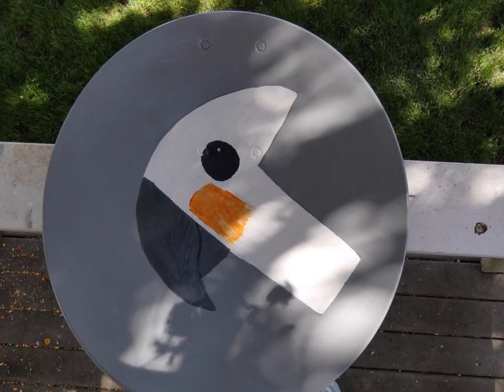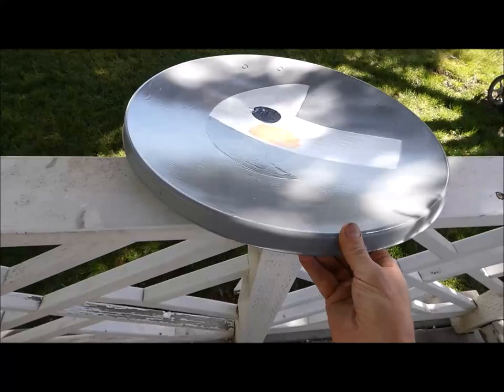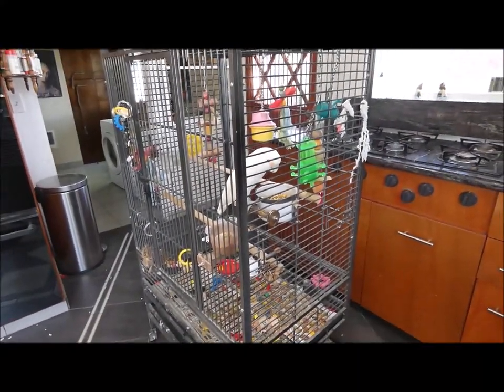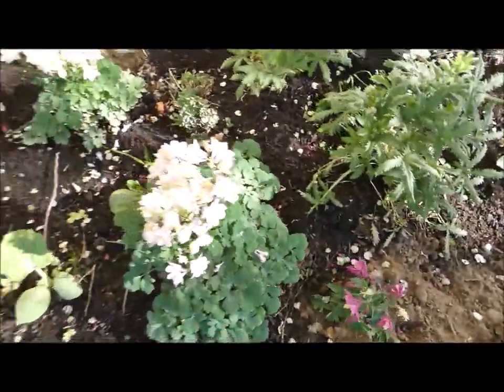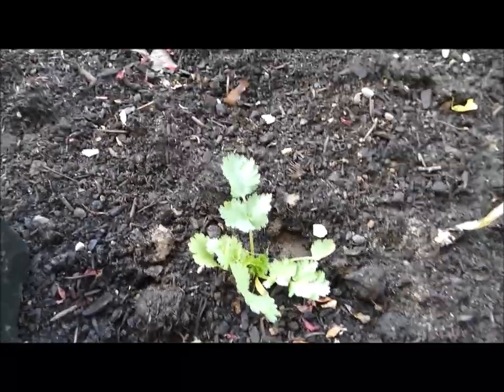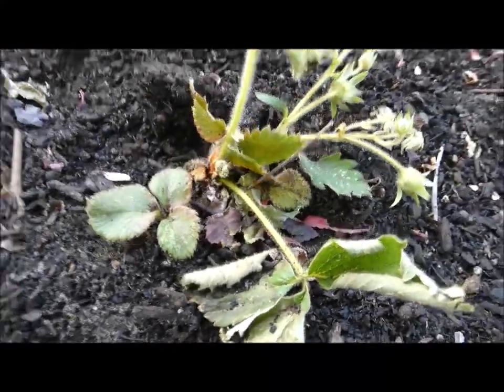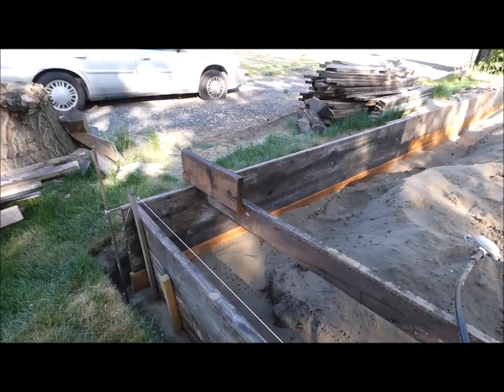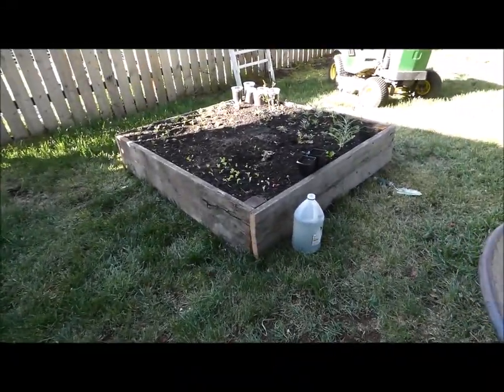Vlog 5/6/19: New bird bath, garden tour, paper towel apocalypse, and garage update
Footage of my my new bird bath made from a
Direct TV Dish with my Peaches' logo painted in the middle,  a tour of what I have growing in my little garden, video evidence of Peaches playing with the paper towels again, and a update on my budget DIY gambrel garage build.
Take care friends. I'll see you down the trail.

For excellent yard art and unique gift ideas, check out my Etsy shop: